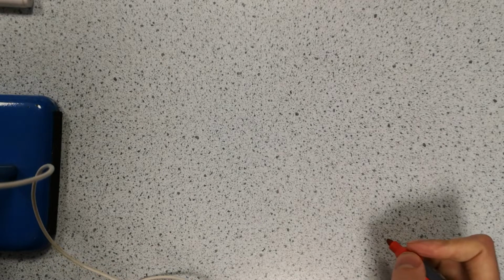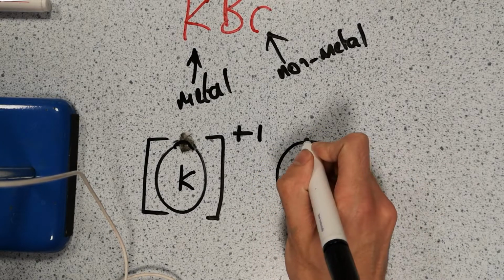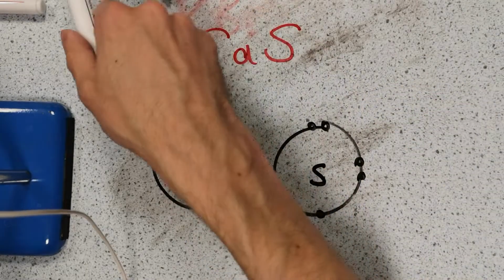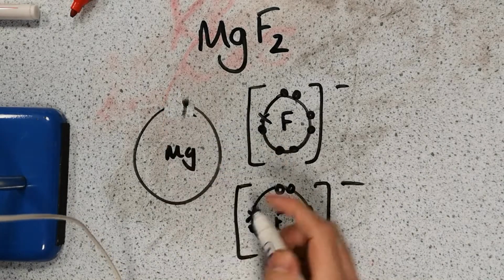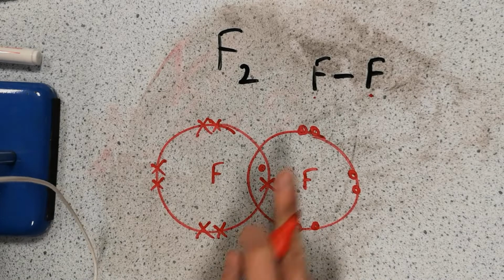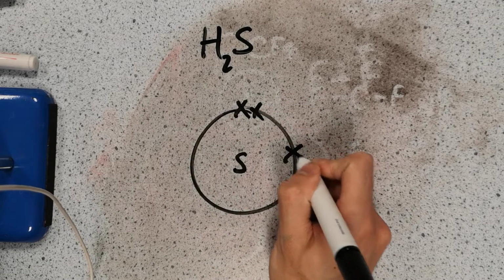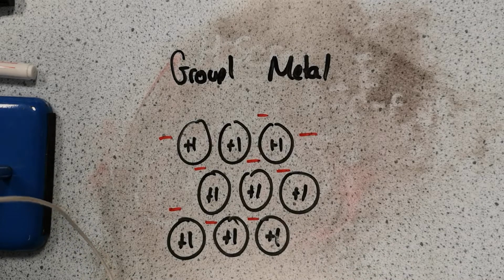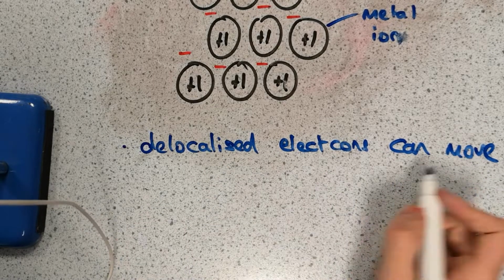Practice paper Atoms bonds and structure EX 4,5,6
A short video that shows how to answer ex 4 5 6 of the practice paper